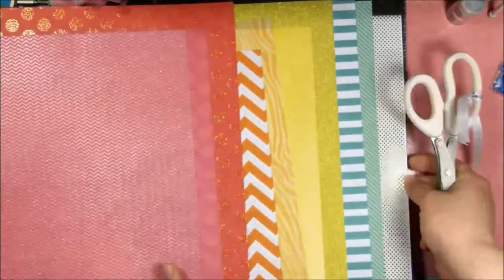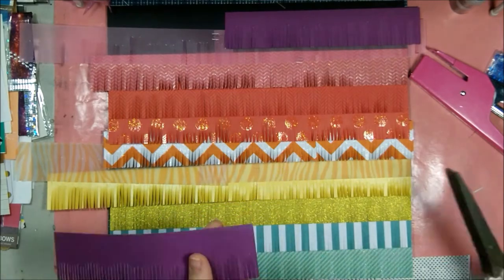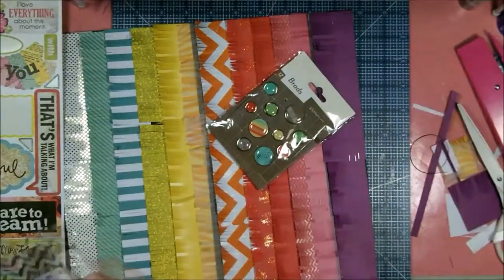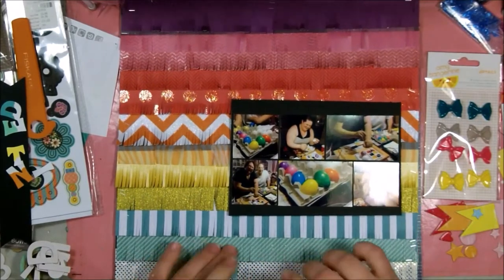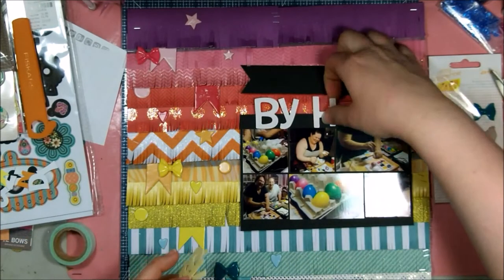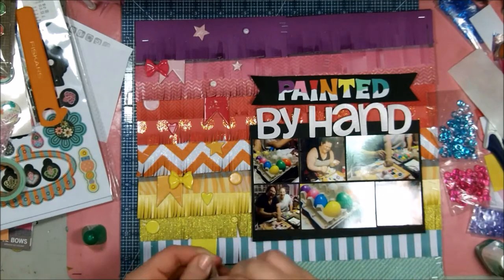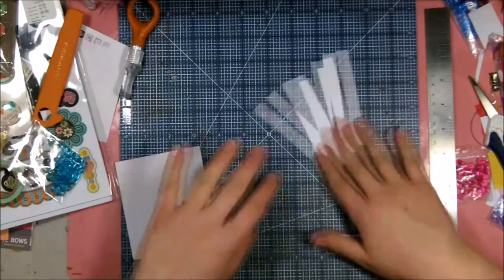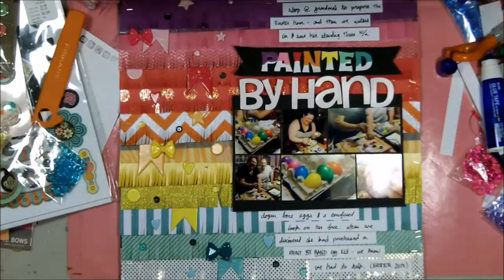PPV Episode 9 Painted By Hand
Take out your fringe scissors and make a masterpiece!